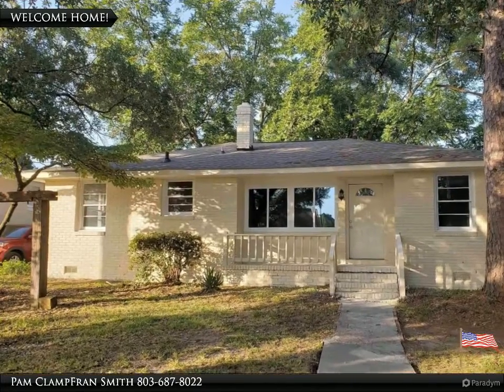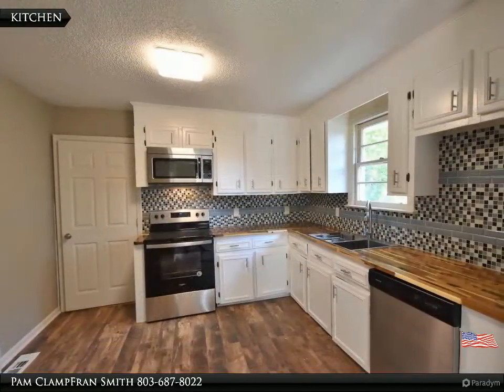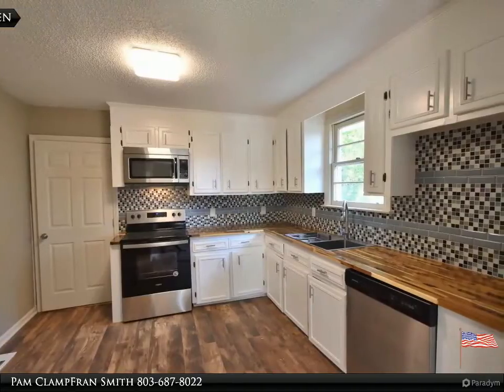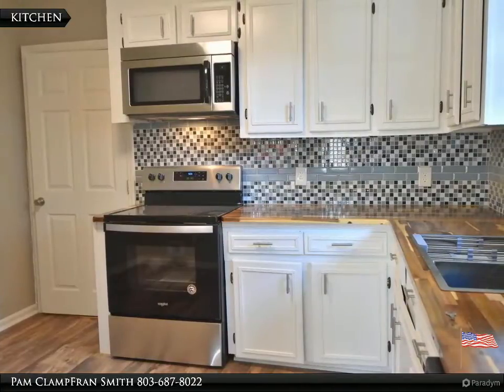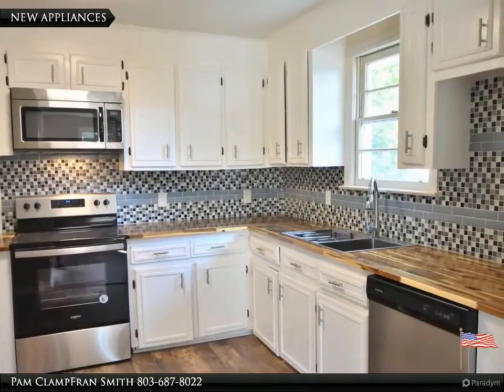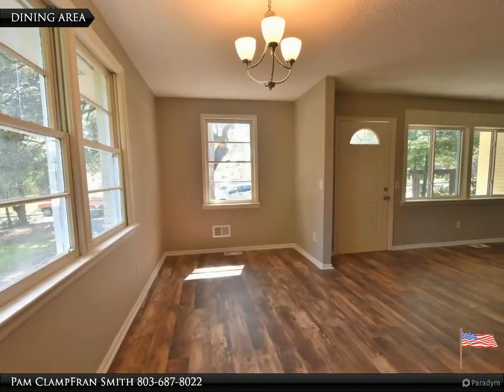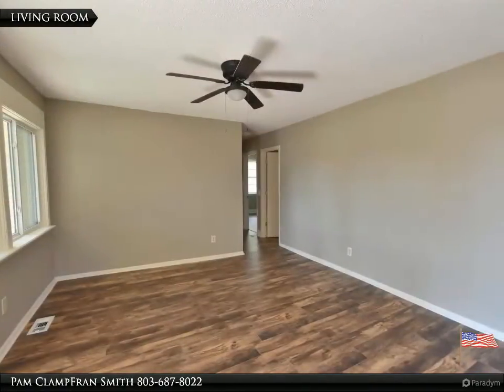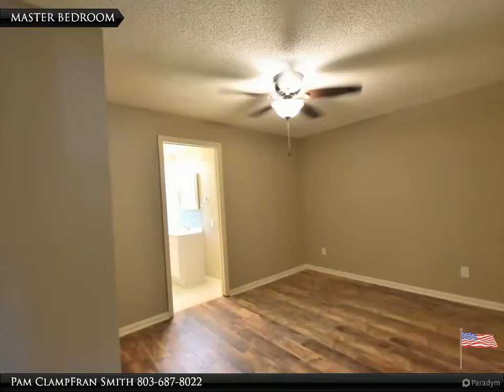Renovated and move in ready! Charming all-brick 3 bedroom 2 bath home close to downtown Columbia.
Renovated and move in ready! Charming all-brick 3 bedroom 2 bath home close to downtown Columbia. All new flooring, paint, appliances, light fixtures, and roof. Eat in kitchen with new appliances, tile backsplash, butcher block counter tops and deep well sink. Dining area off kitchen that leads to living room both with new luxury vinyl plank flooring. Updated baths and new HVAC. Master bedroom with private bath. All bedrooms have new ceiling fans. Plenty of room for family and friends. Won't last long submit your offer today!